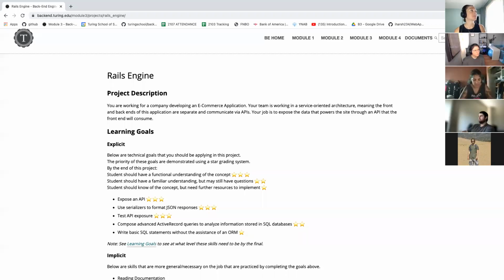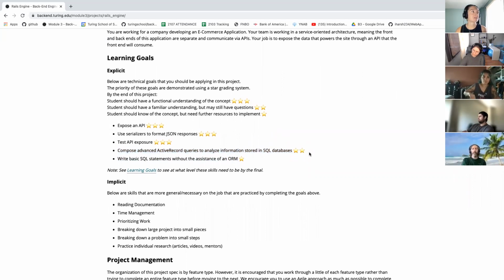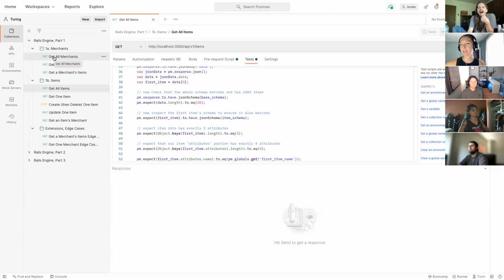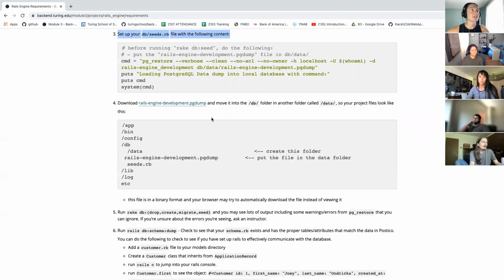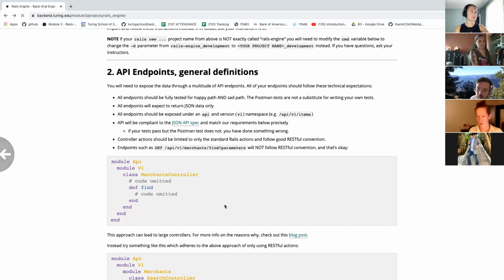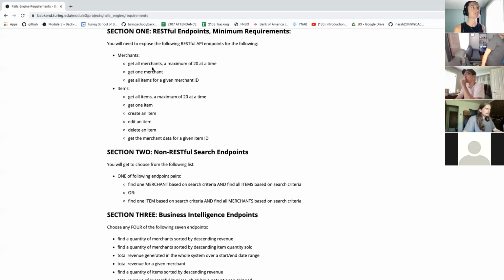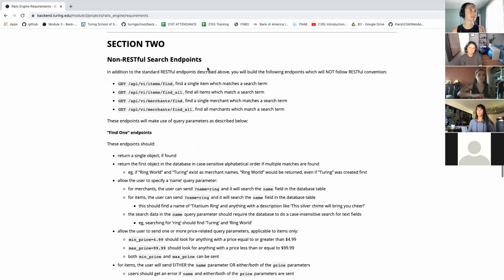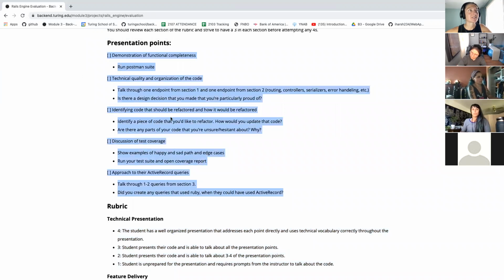Rails Engine Kick Off